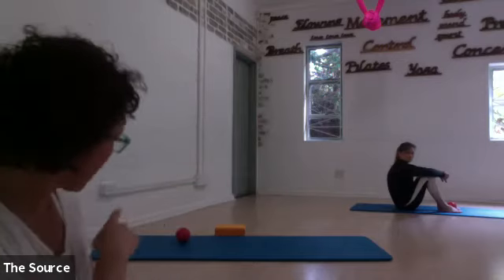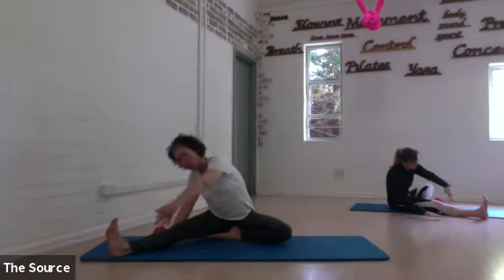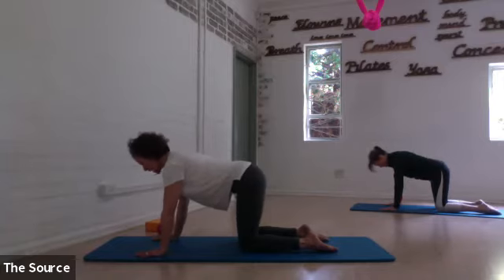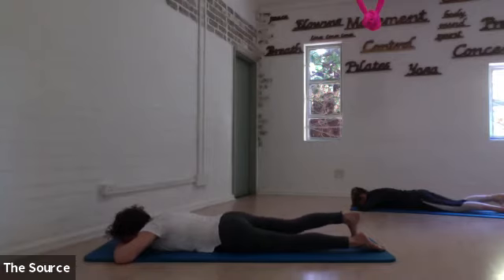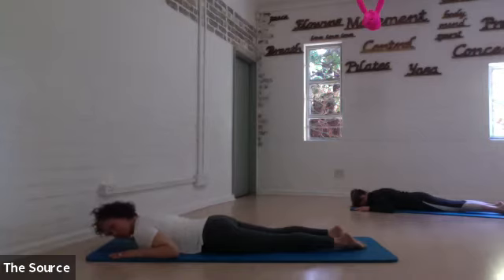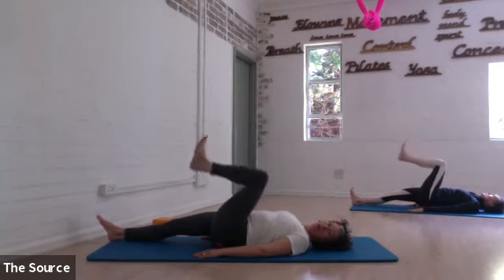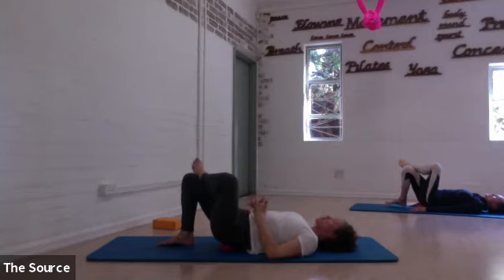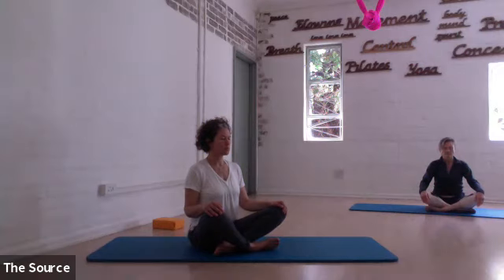Pilates and Fascia with Renee / Day 10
Our last session of this series!